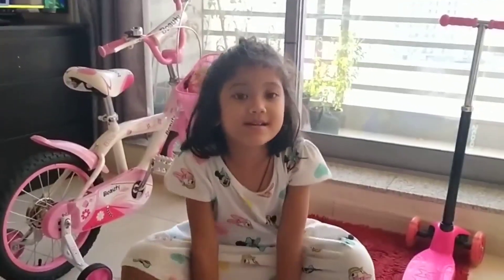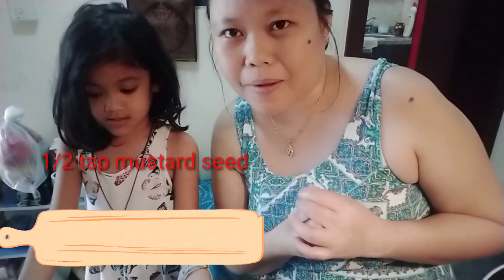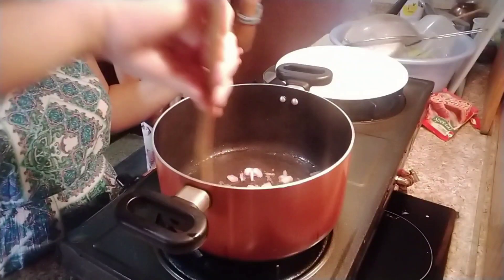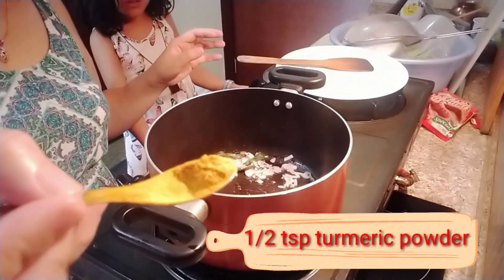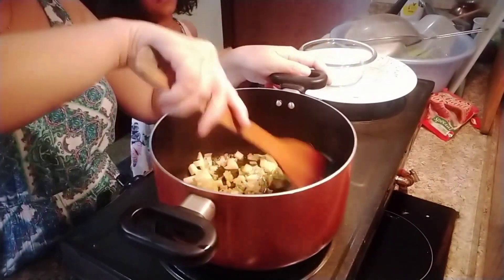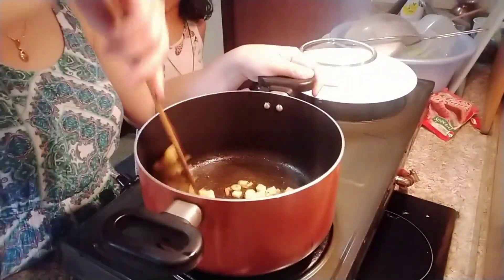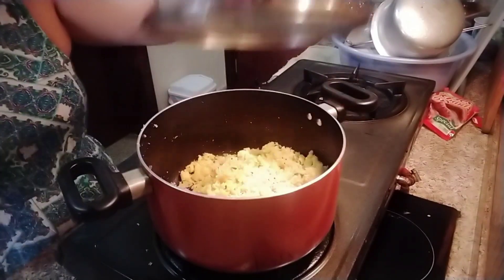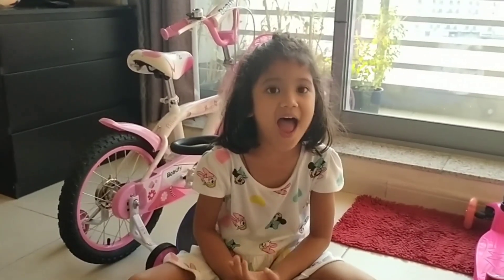How to make upma ll Indian breakfast ll Filipino Indian Family ll vlog 20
How to make upma

My name is Janice a Filipina who is based in Dubai. I am married an Indian man with 5 year old daughter. I upload videos everyday.